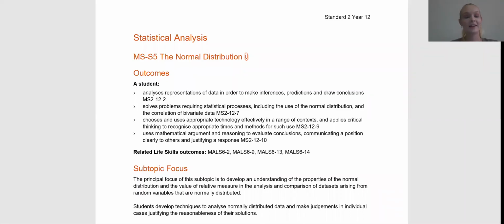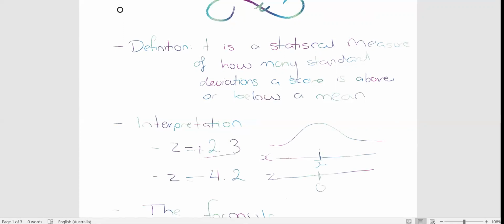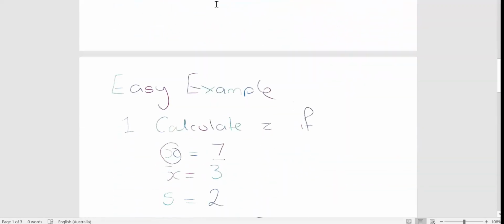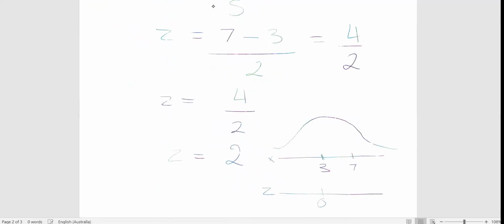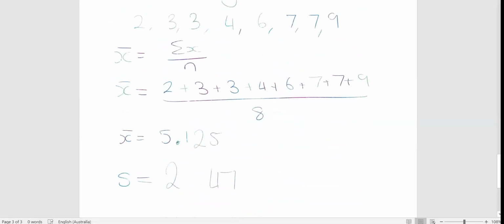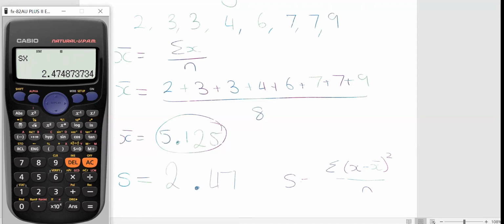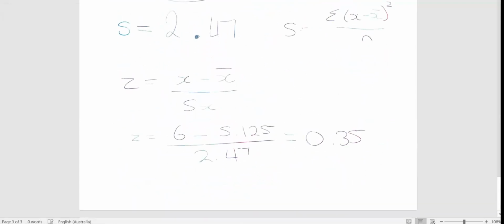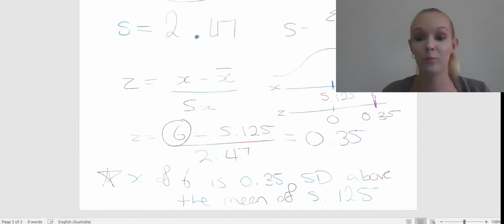HSC standard 2 mathematics: Normally distributed data - z scores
This video explores how to calculate z scores with normally distributed data.